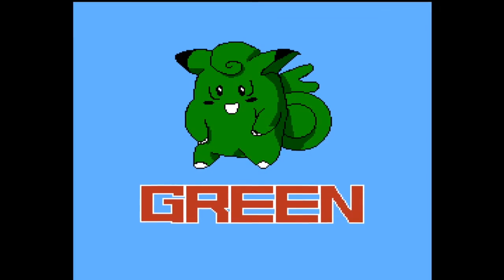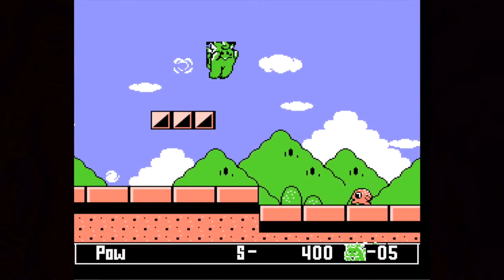Pokémon Green Version for NES Review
Bootleg games are unlicensed video games that are sold as if they were official parts of the series they aim to knockoff. They range from simple rom hacks to full fledged productions, but they tend to have a very low quality. In fact, many are hardly playable, if at all. Most seem to originate from China, Russia, or Mexico, and usually end up having little if anything to do with their source material.

Pokémon Green for the Nintendo Entertainment System (well, Famicom), is a bootleg meant to capitalize on the Game Boy game of the same name. Unlike most bootlegs, though, this one seems to be quite good. Is it truly worth your time? Does it have anything to actually do with Pokémon? And is it playable without knowledge of Japanese? Find out on today's Stuff We Play Gaiden review!

Music from:
Mewmore
iPur  Video
David Saks